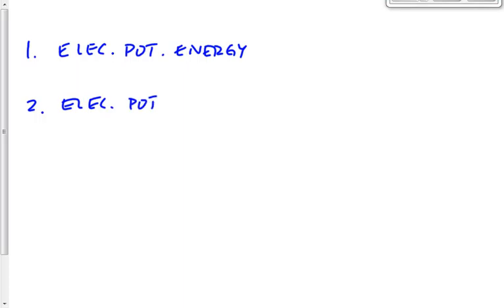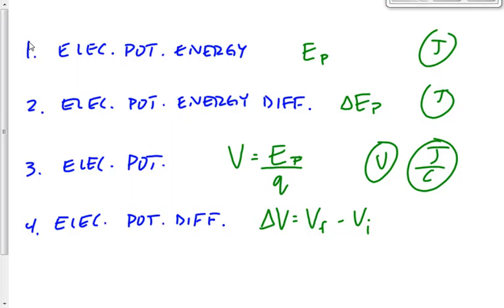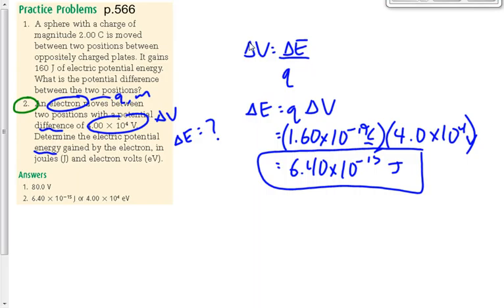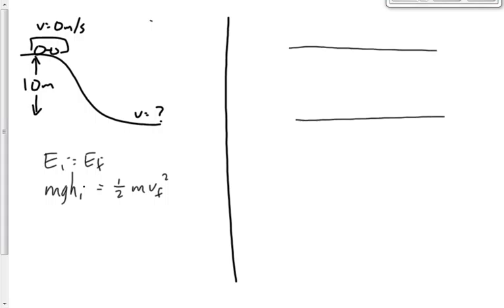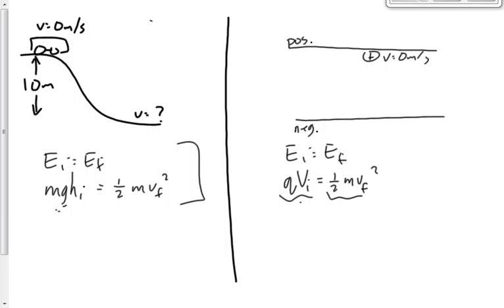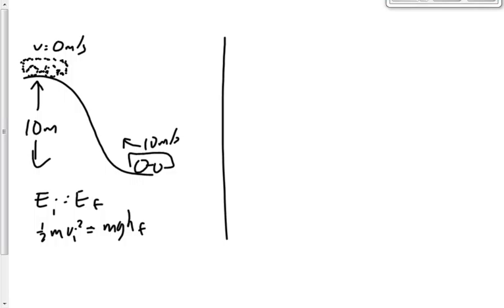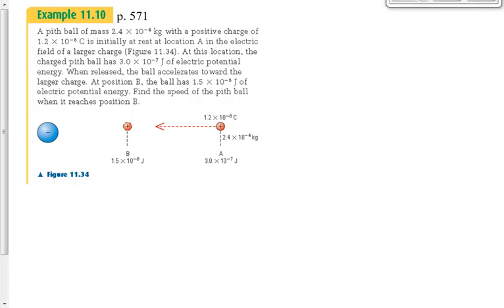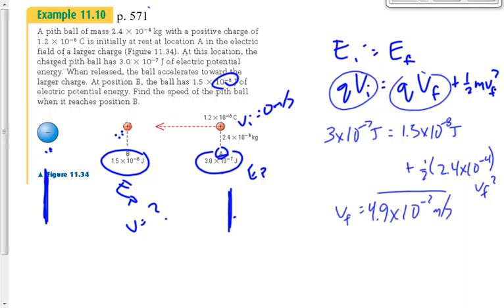(214-13F) Conservation of Energy With Charges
Accelerating charges and conservation of energy.